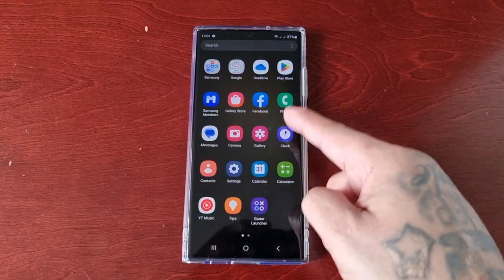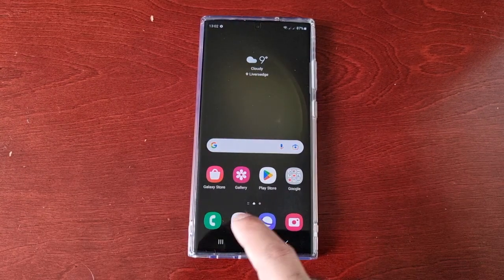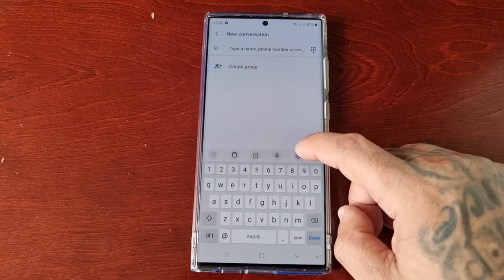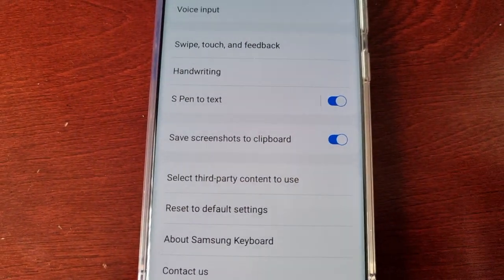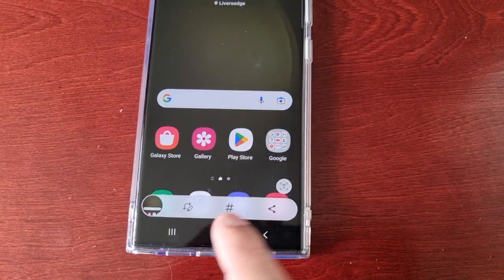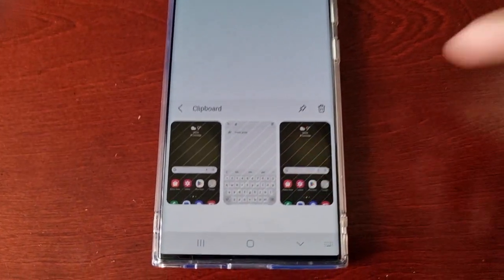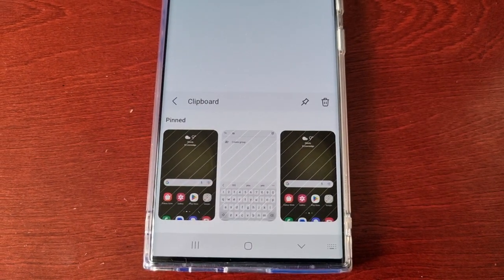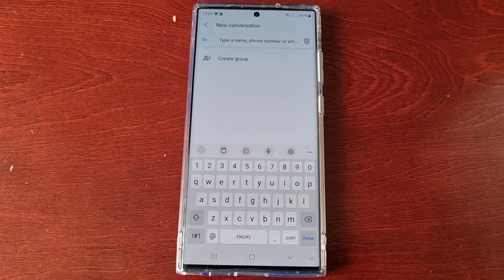Samsung Galaxy S23 Ultra How to Save Screenshots to Clipboard & Also How to keep them Pinned